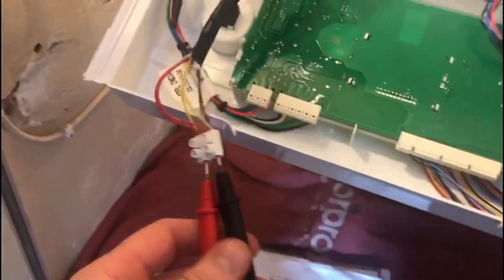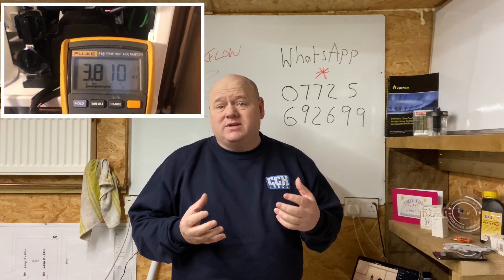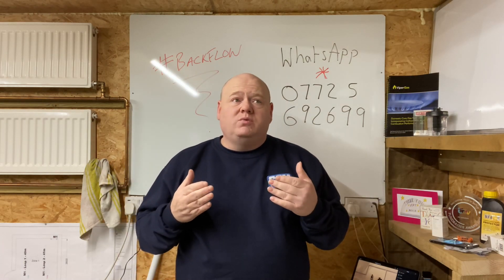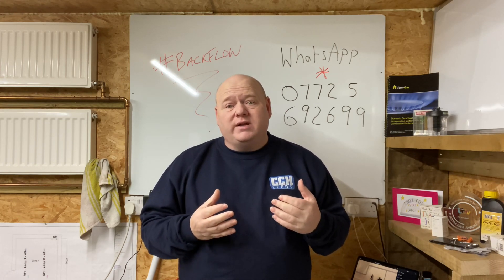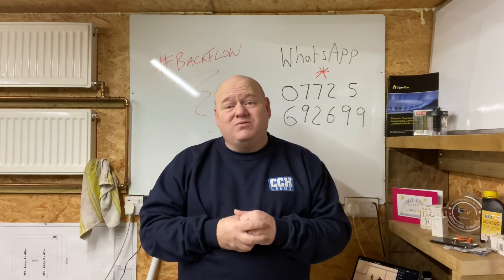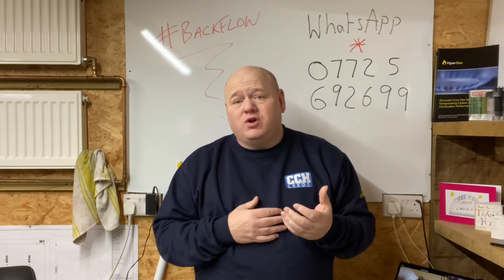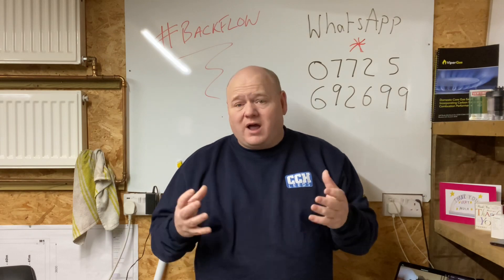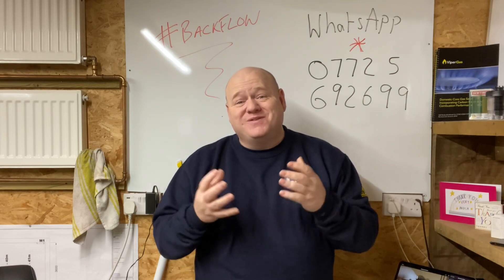Gas Training - How To Test A Boiler Thermistor - Ideal Boilers Engineer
Plumber Training. How to test a gas boiler.
Ideal Boiler Service Engineer shows us how to test a thermistor in a gas boiler.